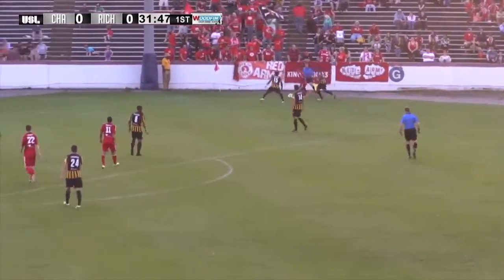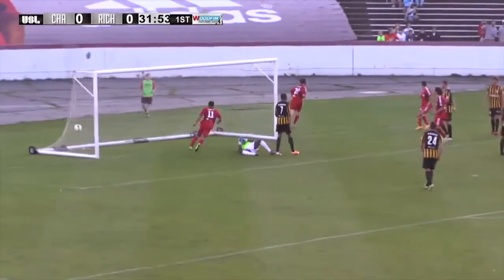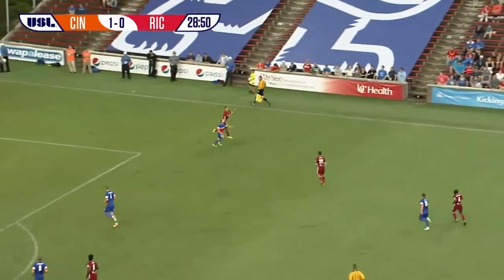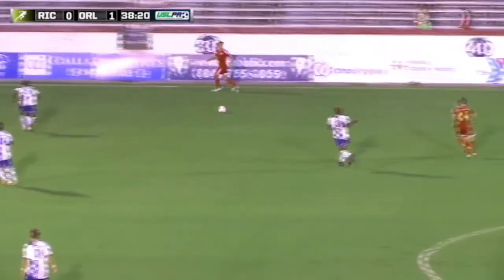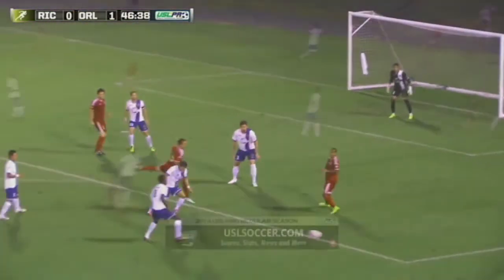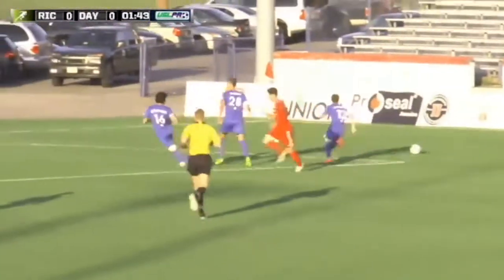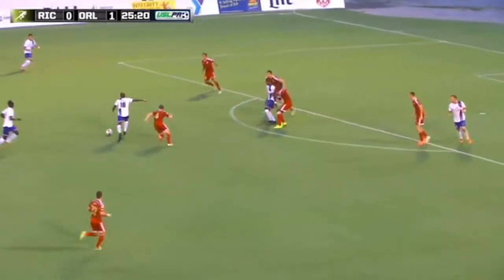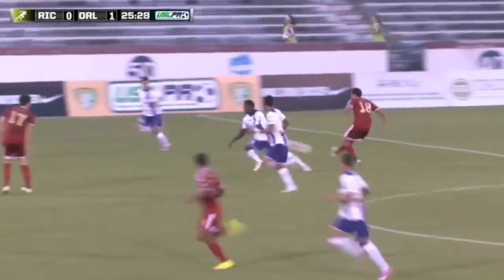Alex Lee Highlight Tape